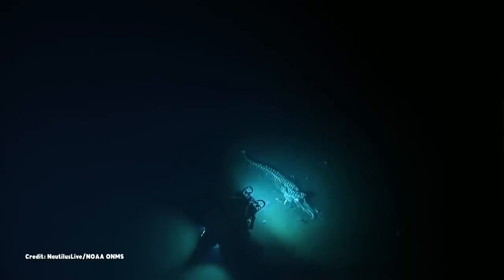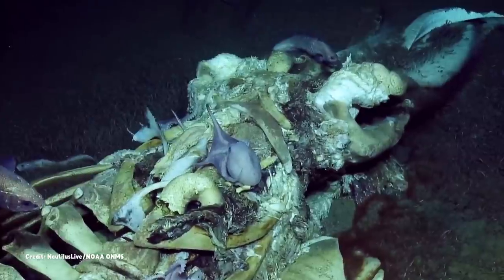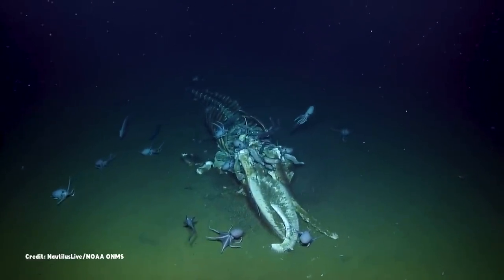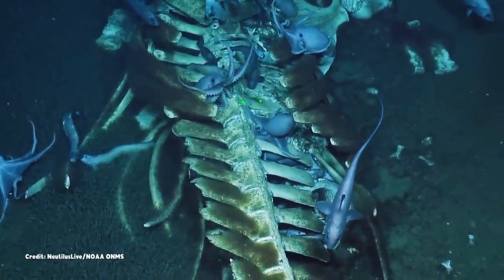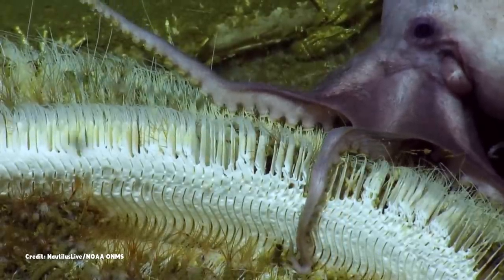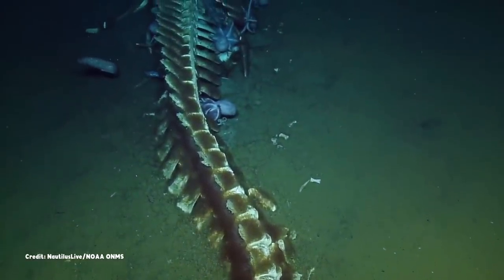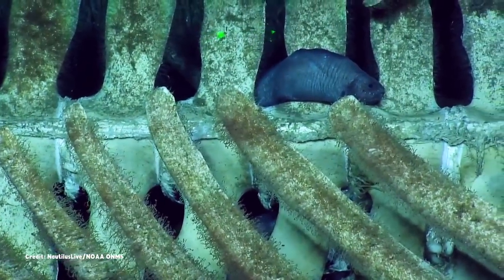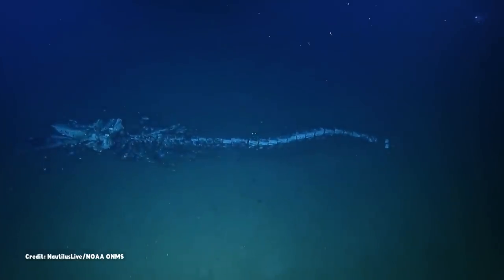A Feast of Bones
Deep in the ocean, resting on the seafloor, there is a strange ecosystem – one built on the bodies of the dead. Join us on a tour of a whale fall.

Thanks again to our friends at Nautilus Live! Learn more about Ocean Exploration Trust and watch E/V Nautilus explore the ocean LIVE